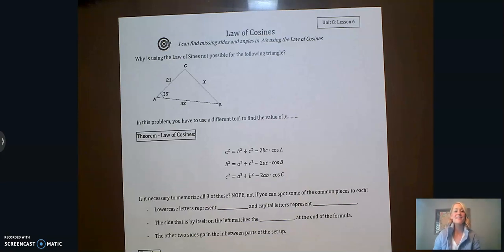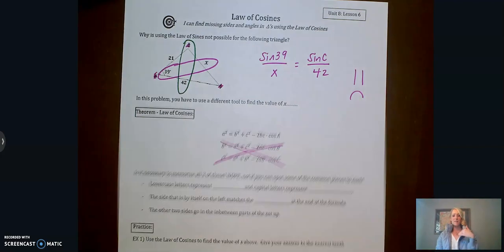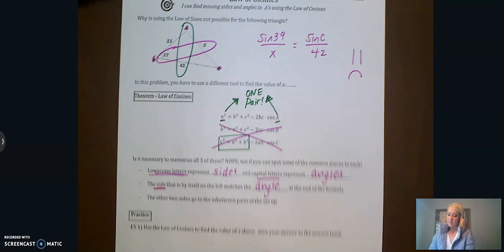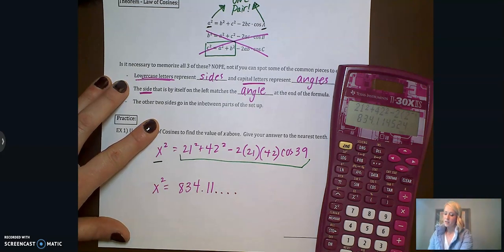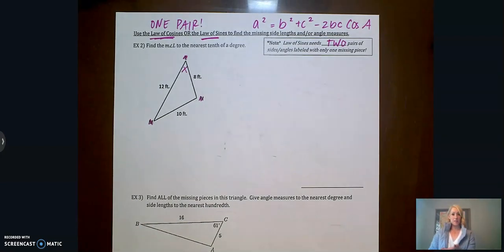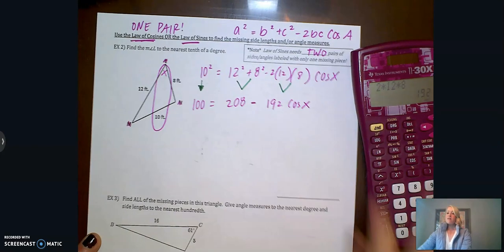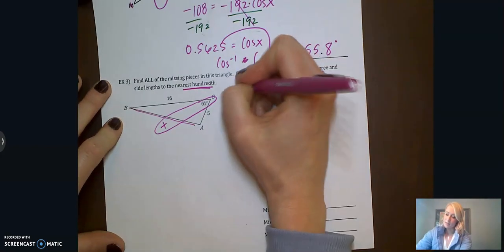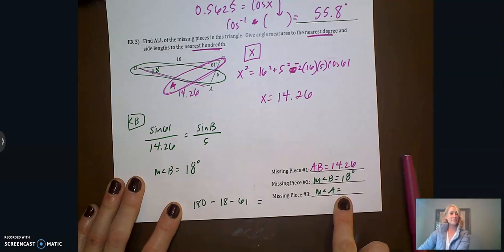Law of Cosines